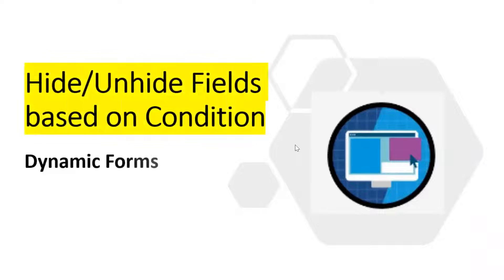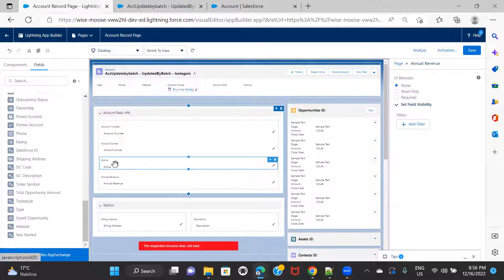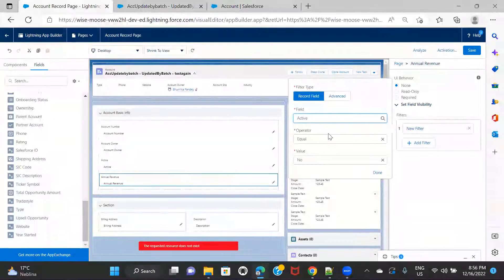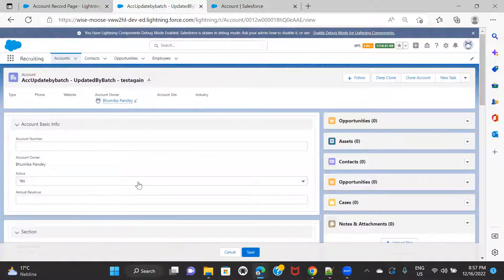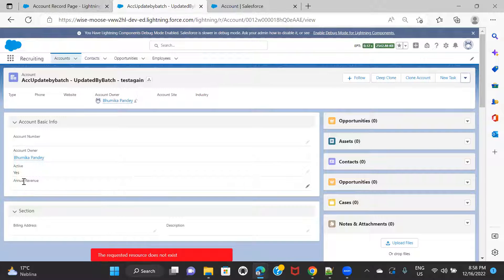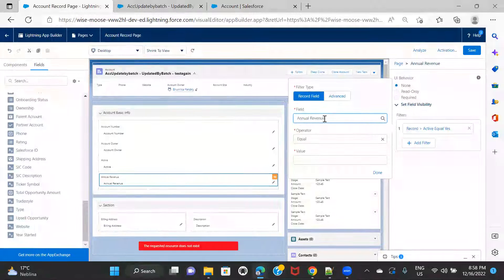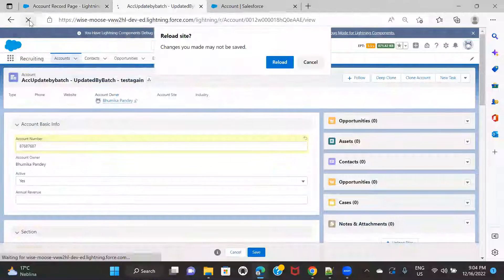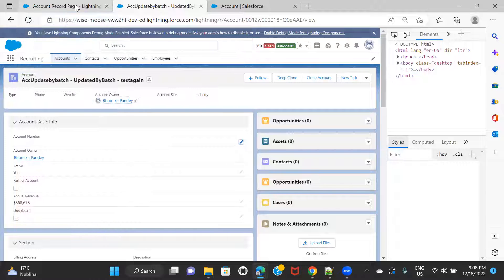Day 4 : Hide/Unhide Fields | Field Filters | Dynamic Forms | Salesforce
Learn how to hide/unhide fields based on conditions. The video demonstrates appearing/disappearing of a field based on a set up condition real time.